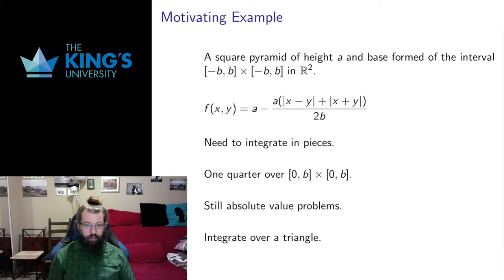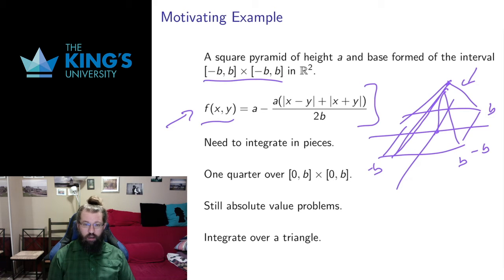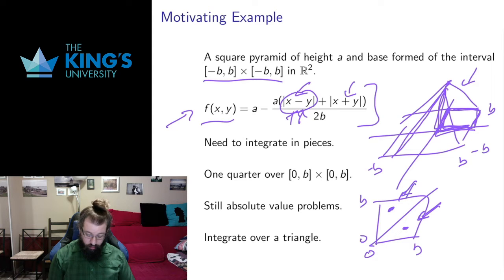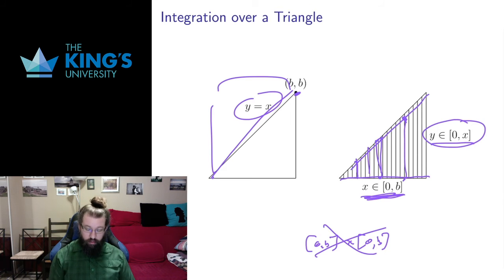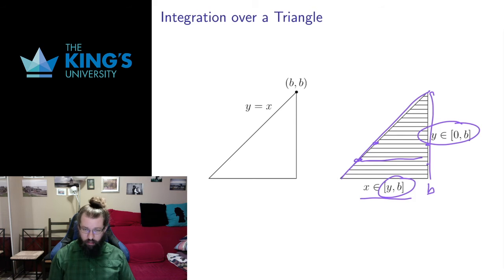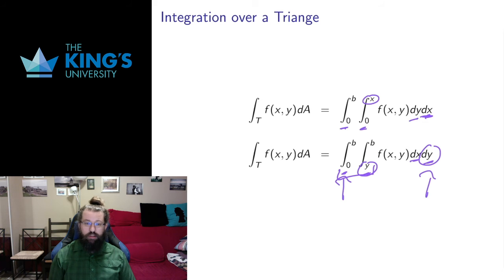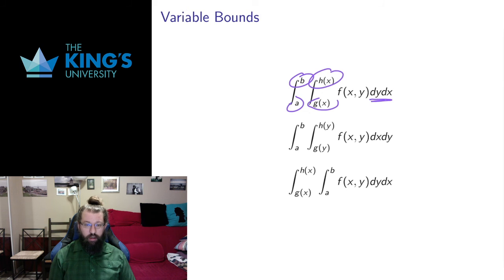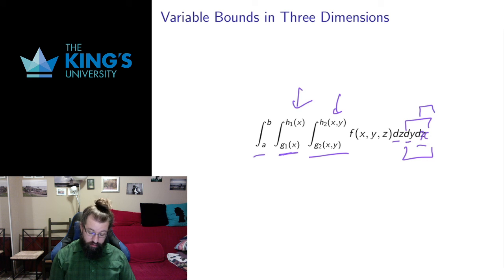Math 305 Week 2 Video 2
Integrals with Variable Bounds